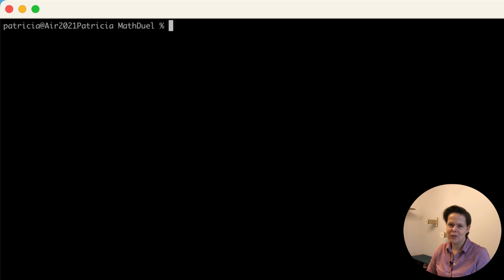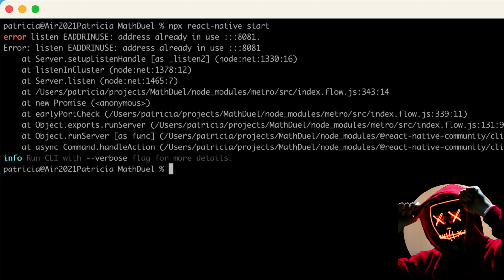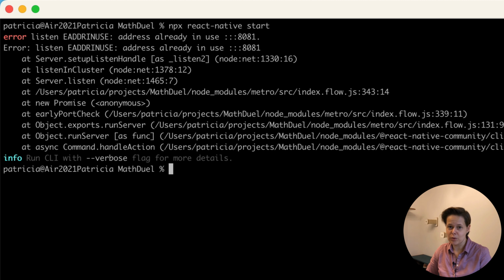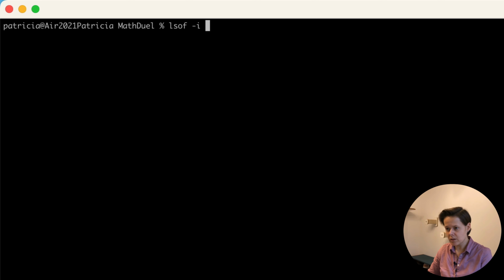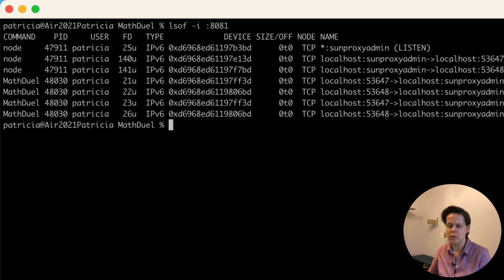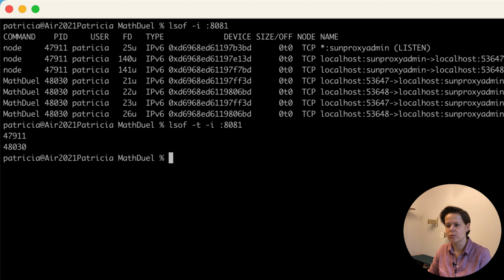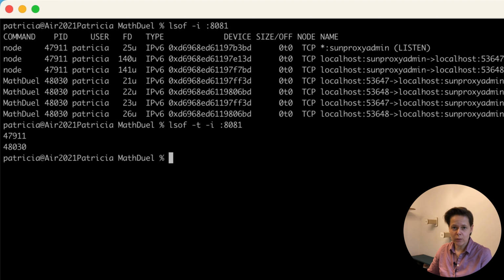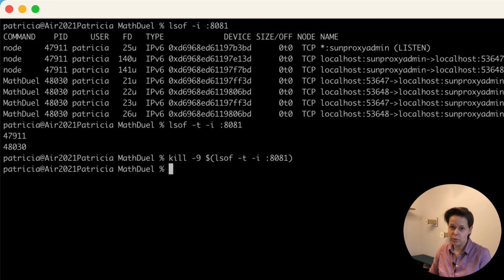How to kill a process blocking a port in just one line using your terminal | Command Line 101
In this video we are going to learn how to kill a process blocking a specific port in just one line  using your terminal.

It happened to all of us: We start a service and the command line tells us 'Address already in use'. Awesome. By which service? Which process do I have to kill? And how do I even kill it?!

⏱️ Timestamps:
00:00 - Introduction
00:37 - The lsof command + explanation
01:31 - The magic one liner + explanation